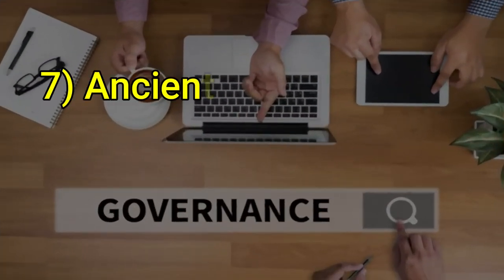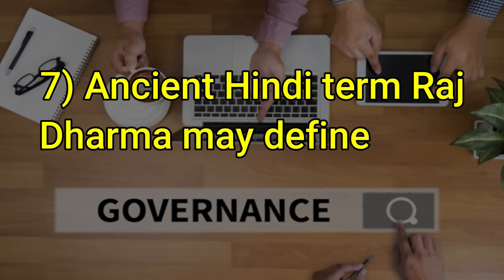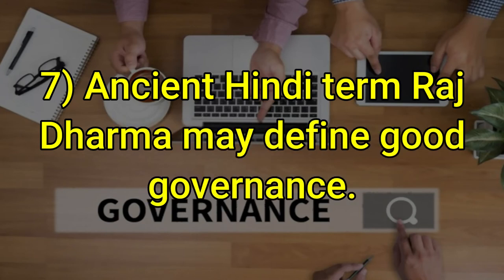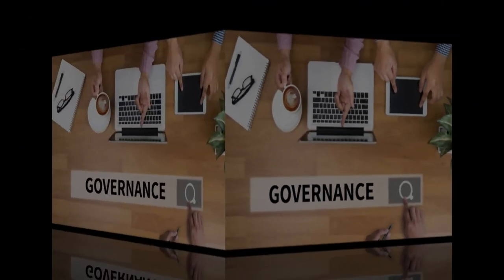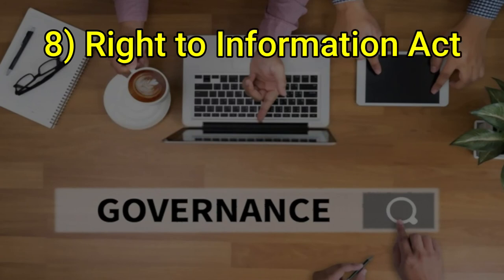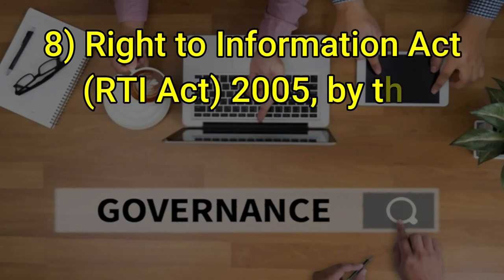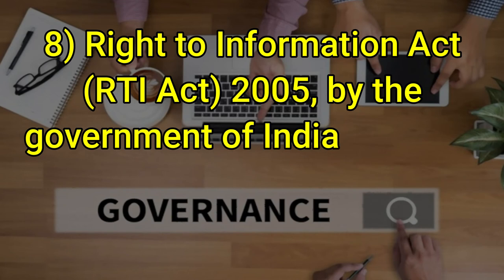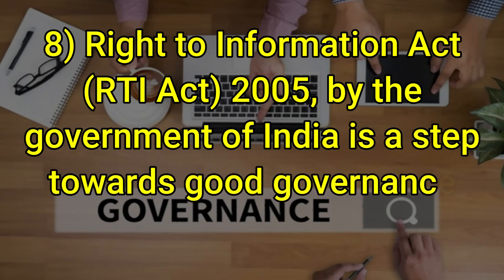10 Lines on Good Governance in English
10 Lines on Good Governance in English. Find here ten points on Good Governance for LKG, UKG and Primary School Kids, Children and Students. These lines on Good Governance are very easy and written using simple words in English.